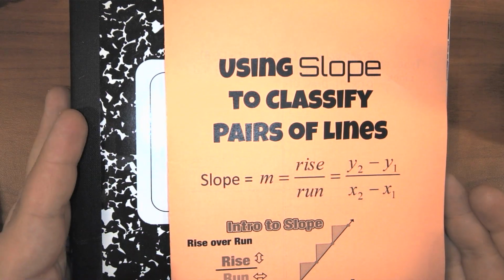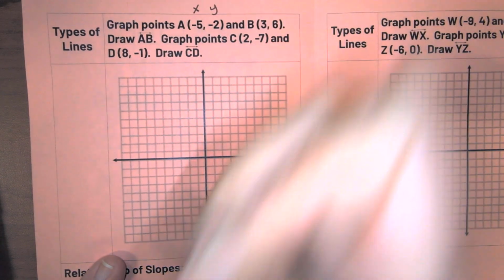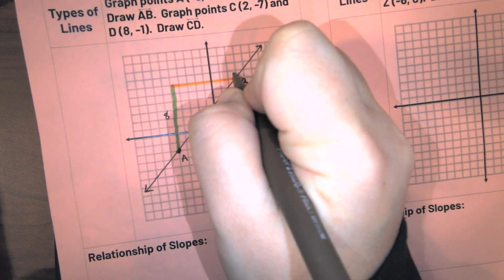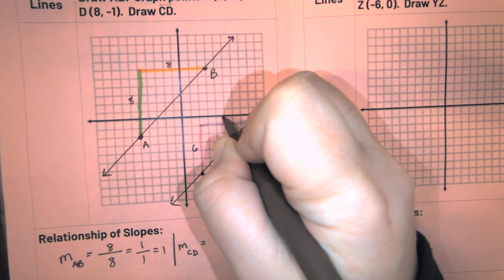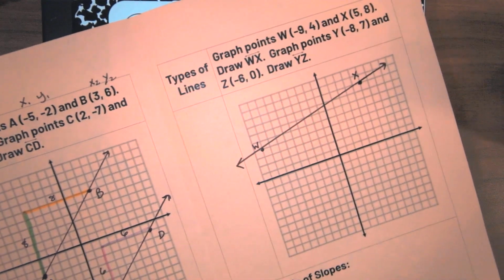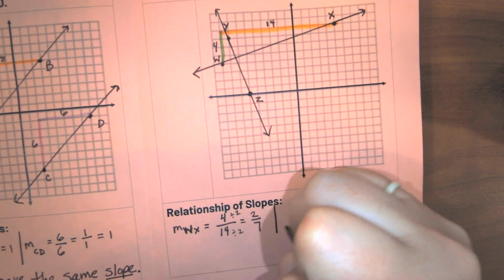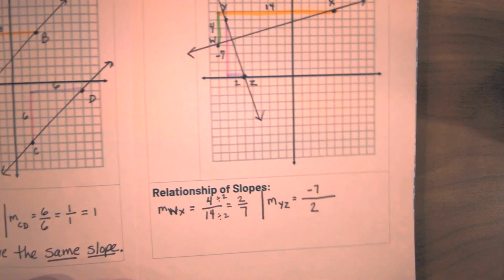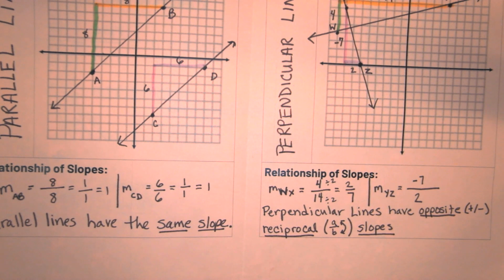ISN Slope of Pairs of Lines